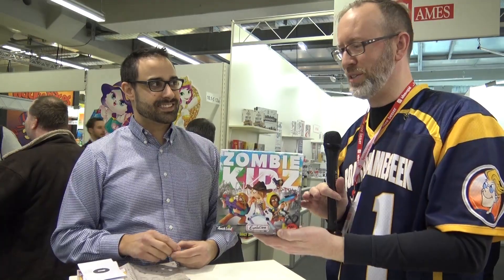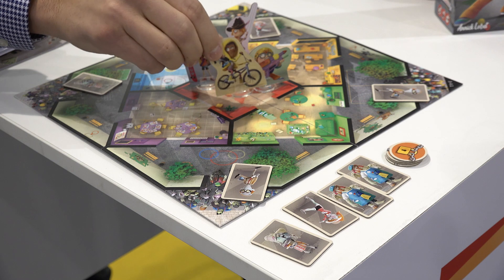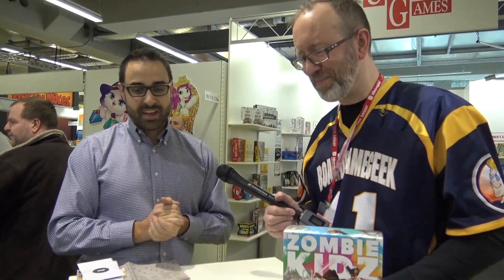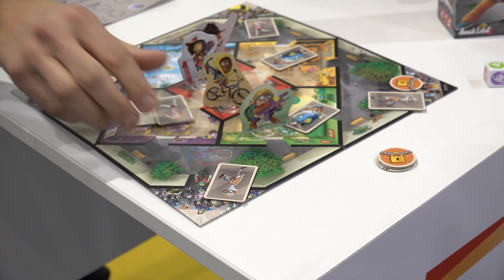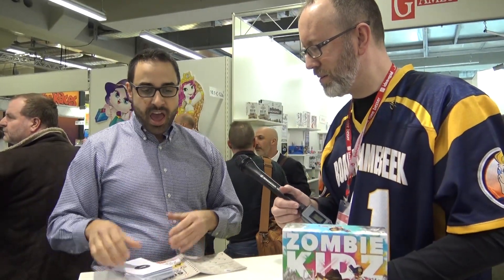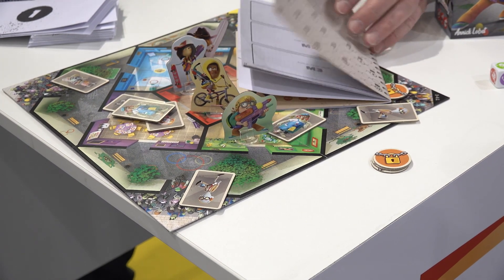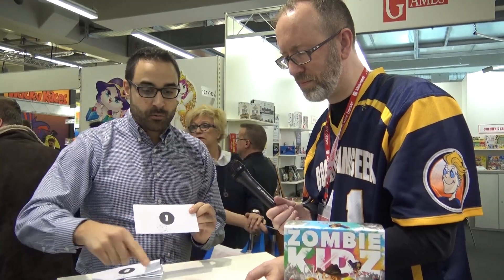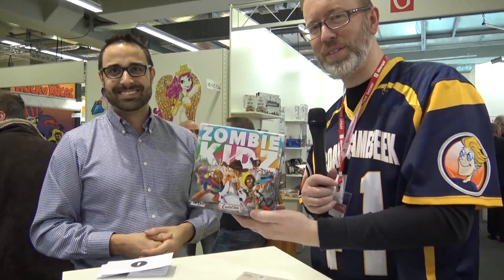Zombie Kidz Evolution — game overview at Spielwarenmesse 2019